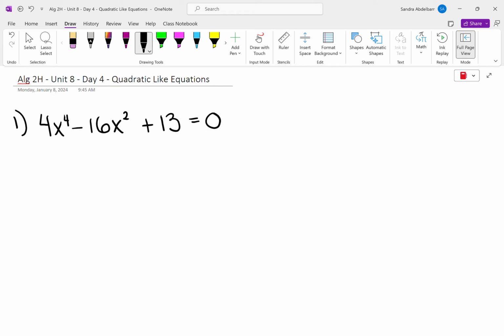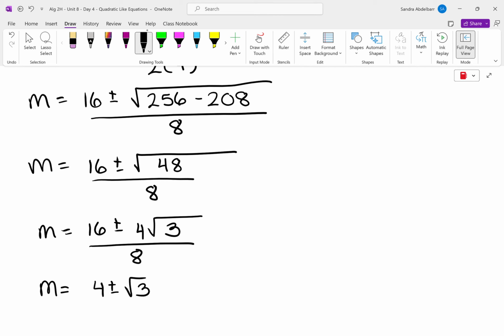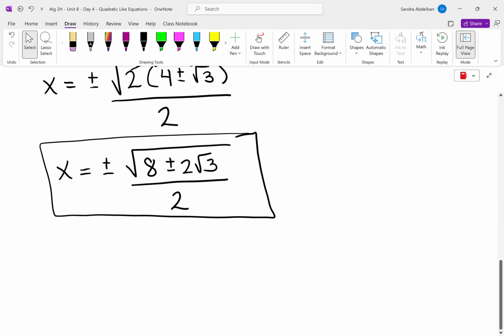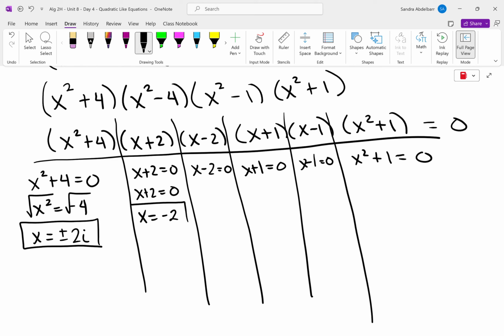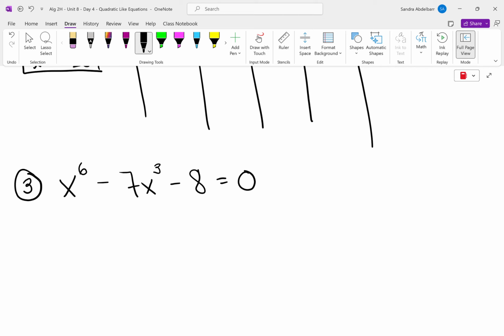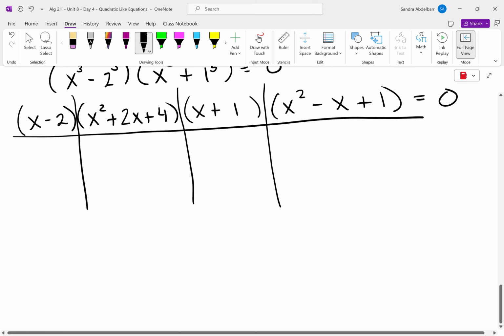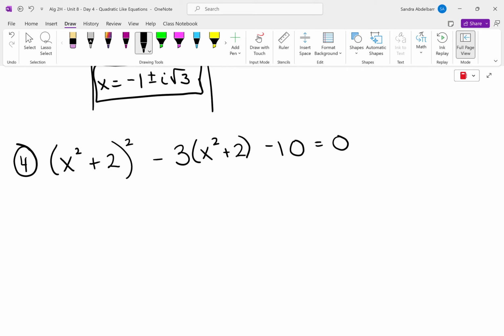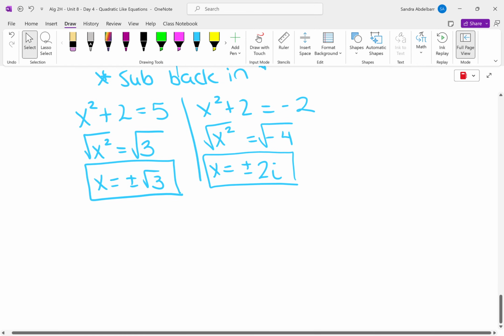Alg 2H Unit 8 Day 4 Quadratic Like Equations